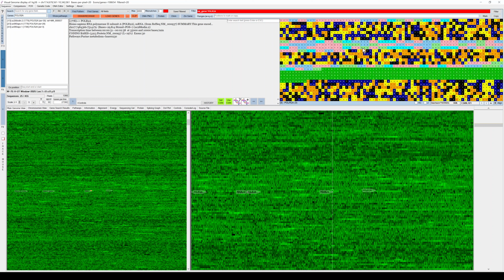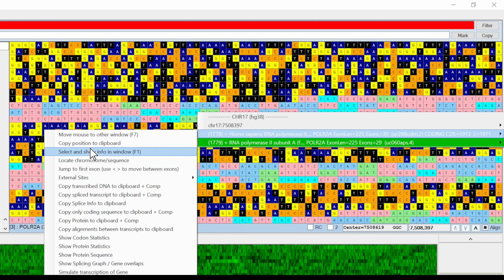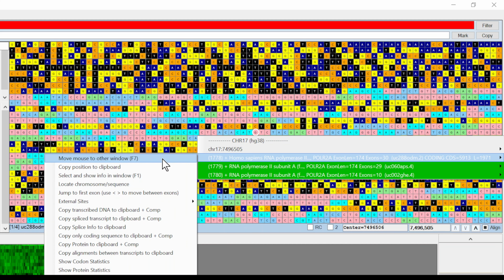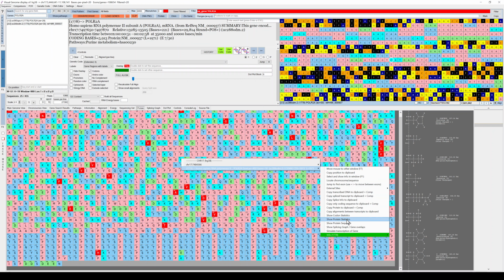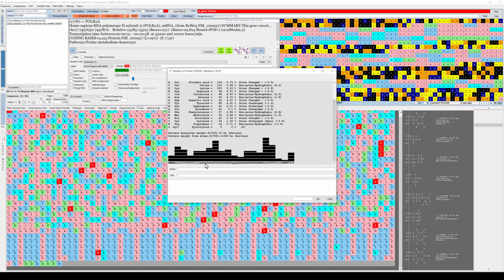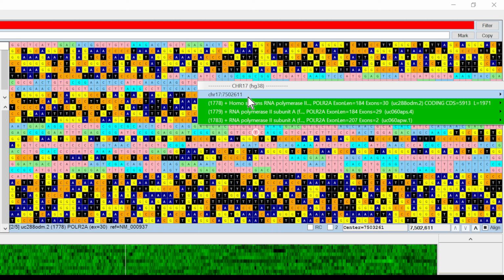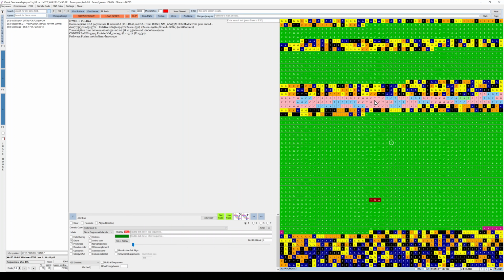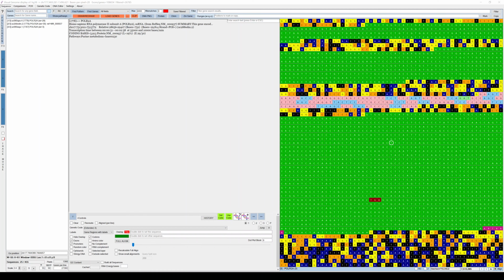The Visual Genome Browser. Working with genes and copying sequences to clipboard as FASTA format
Visual Genome Browser
Navigating to a specific gene RNA Polymerase II Subunit A (POLR2A) using the Gene Lookup. Gene Information. Working with genes in the Zoom DNA View,  Transcript of the gene, The Protein View, The Genetic Code table.  Colour coding of the codons. Amino Acid Properties, Codon Bias colouring, GC Content, Copying transcripts, spliced transcripts, Splice Information, Protein sequence. Protein statistics